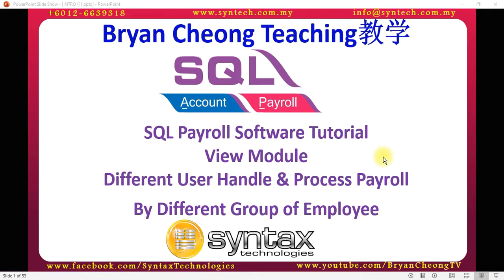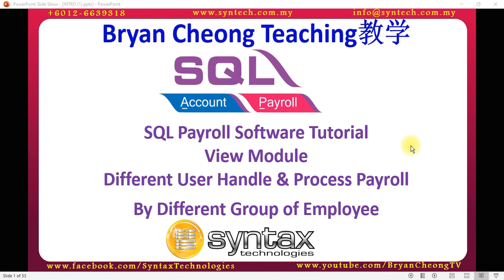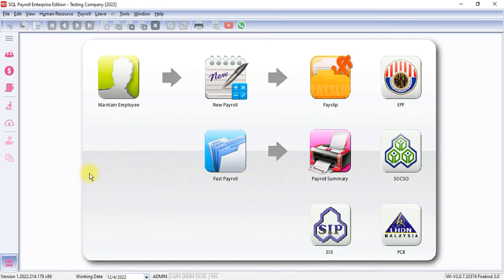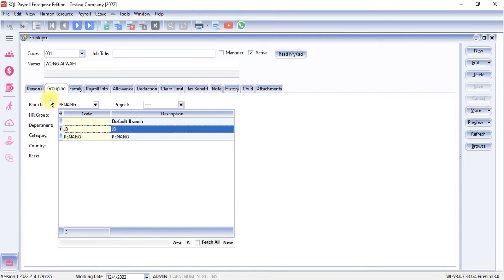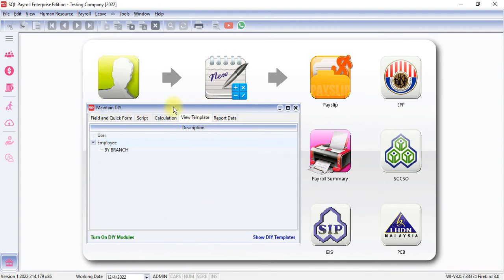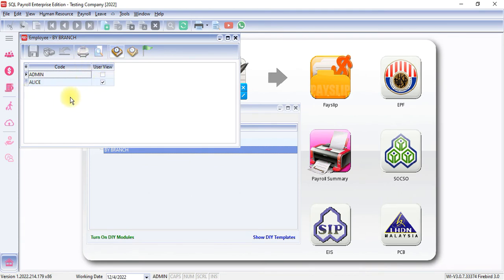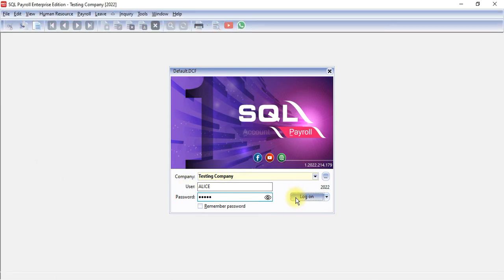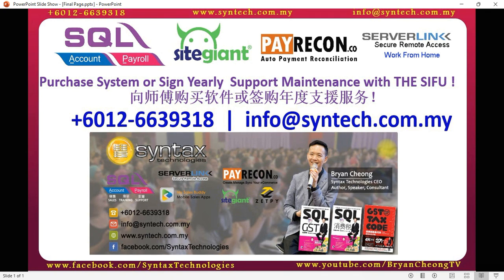SQL PAYROLL SOFTWARE TUTORIAL VIEW MODULE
In this SQL Payroll Software Tutorial,Bryan Cheong will show you how View Module will help SQL Payroll Software user.

For an organisation which got different branches, one of the main challenges in processing monthly payroll is person in charge for different branch need to process their own branch employees and are restricted to view or process other branches staff. There is a similar scenario, where a person in charge can only handle staff level payroll but another person in charge need to handle management level payroll.

In the first scenario, you may want to host your SQL Payroll System on cloud so that person in charge for different branches can access to SQL Payroll software from different location. The next step is to get the SQL Payroll Software View Module.